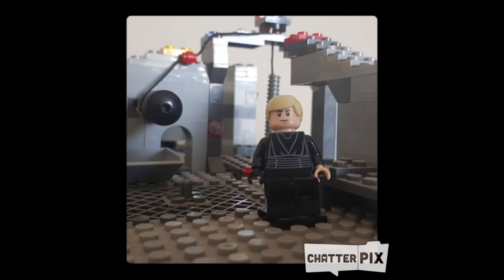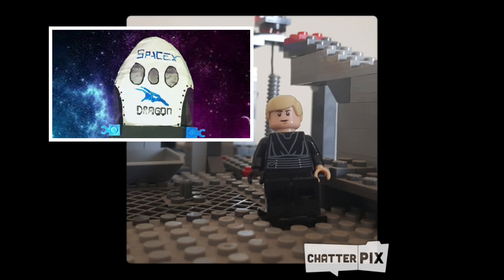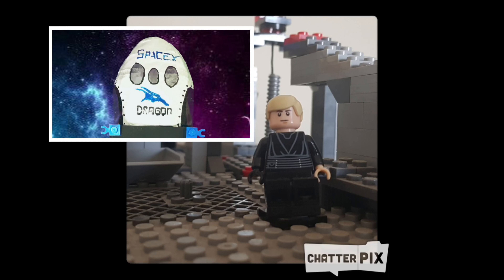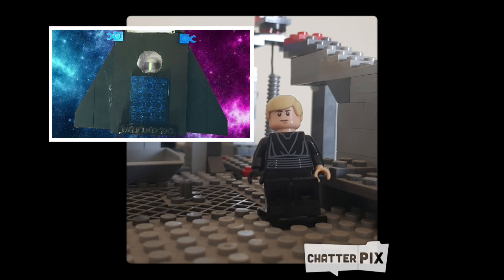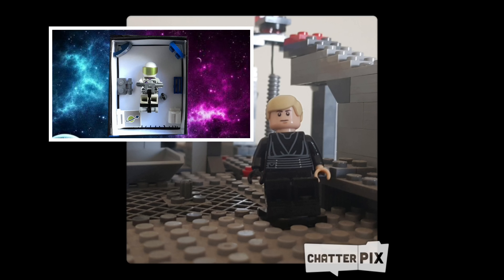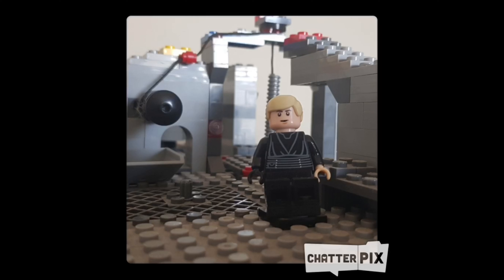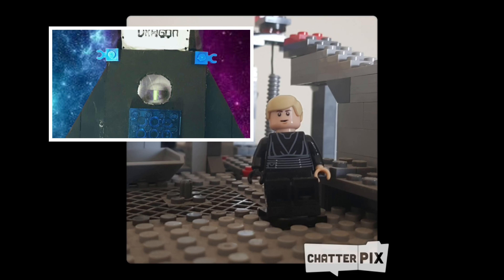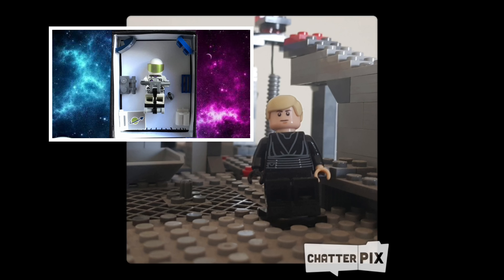Présentation Crew Dragon DIY animée et Stop-Motion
Pour un travail d’Arts-Plastiques, j’ai dû fabriquer cette petite fusée à partir d’une boîte en Canson, et voici une présentation, composée d’animations, de fond-rouges, et de Stops-Motions. C’est pas incroyable mais c’est très drôle 🤣 !!!